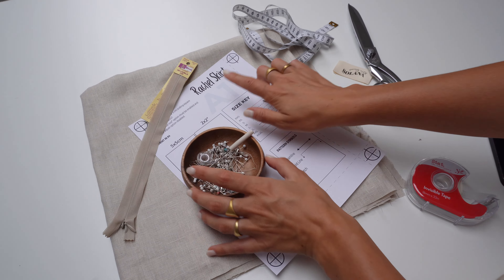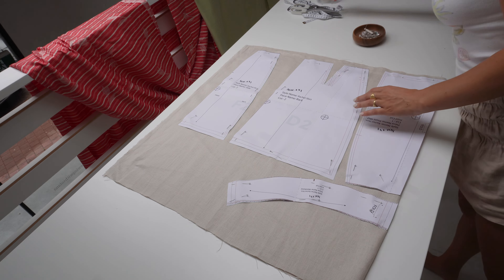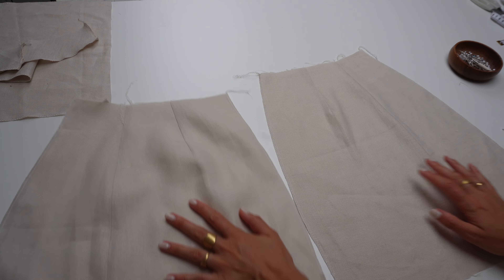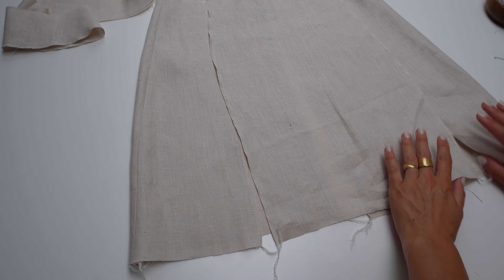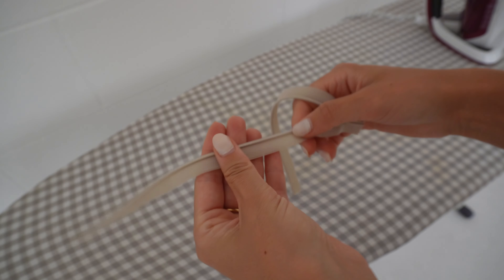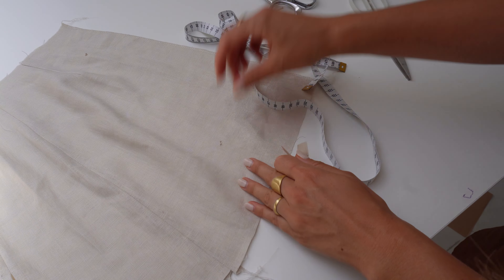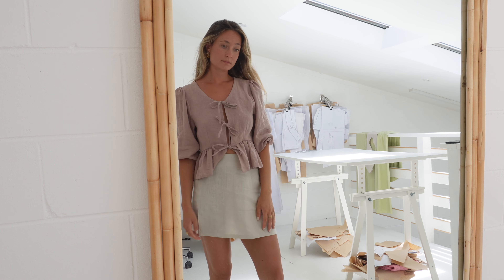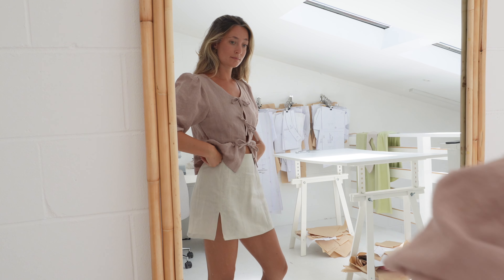Rachel Skirt Sewing Tutorial - Mini Skirt [beginner friendly with sewing pattern]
Hi sewing besties!! Today I am teaching you how to make the Rachel Skirt, a mini skirt with an invisible zipper in the back and a side slit. I feel like this skirt is so easy to style all year around.

 Let me know if you have any questions!! And tag me in your photos and videos xx

Love,
Ann-Sophie
Sewing with Solana